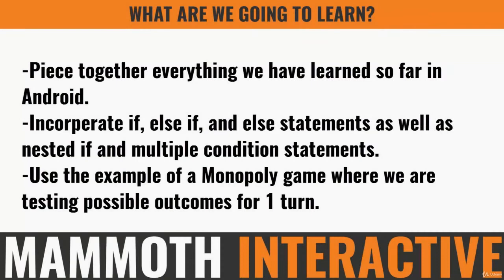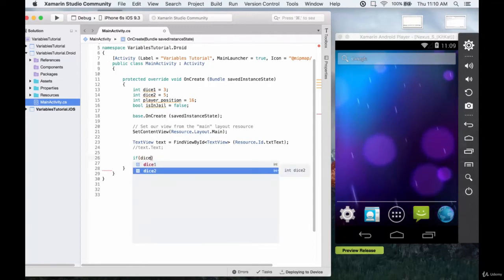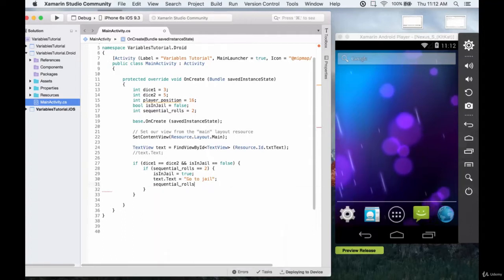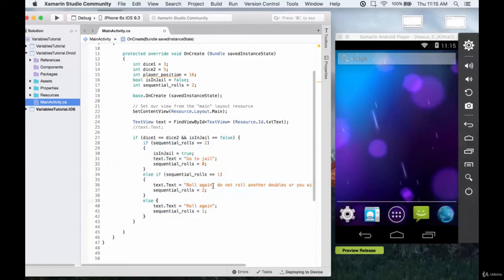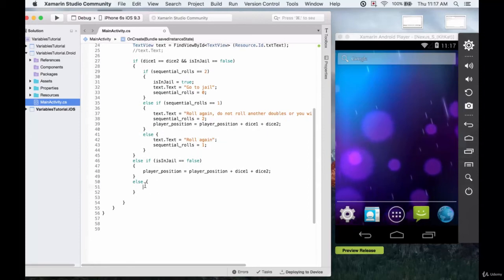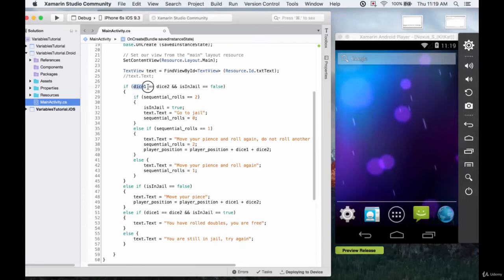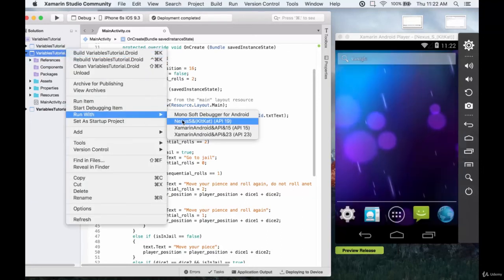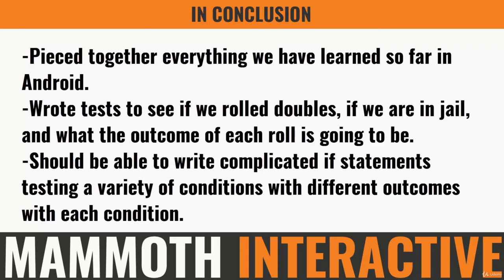C# Programming Basics in Xamarin (9 Finale and Recap in Android)